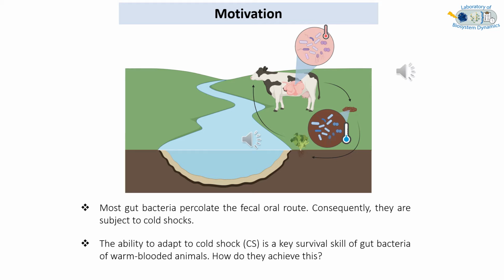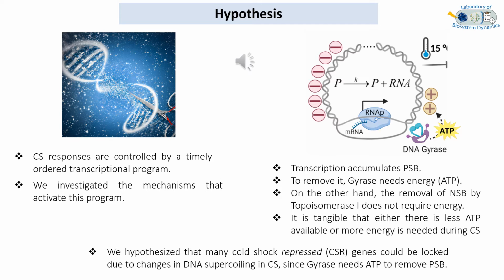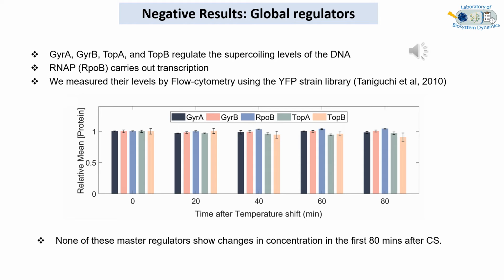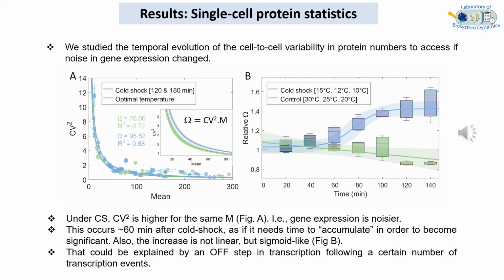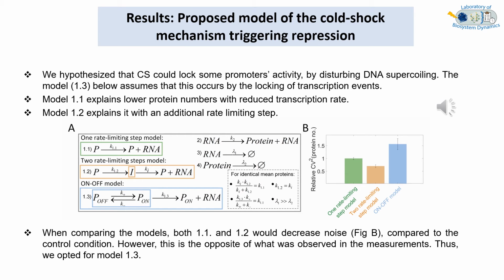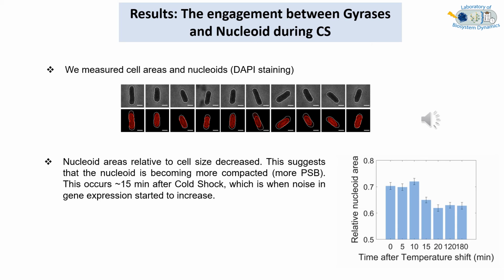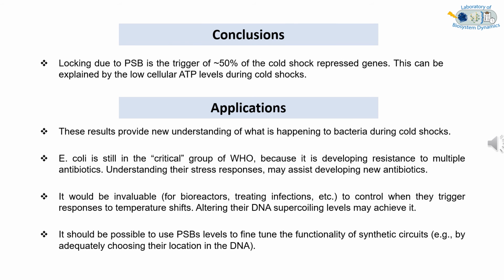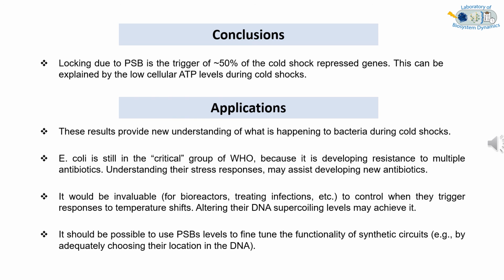High sensitivity to DNA supercoiling can trigger short-term, cold shock responses of E. Coli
In this video, we describe the experiments that led to the conclusion that alterations in DNA supercoiling serve as a trigger for the repression of many short-term cold shock repressed genes in the bacterium Escherichia coli. The complete work was published in: "S Dash*, CSD Palma*, ISC Baptista, BLB Almeida, MNM Bahrudeen, V Chauhan, R Jagadeesan and AS Ribeiro (2022) Alteration of DNA supercoiling serves as a trigger of short-term cold shock repressed genes of E. coli. Nucleic Acids Research 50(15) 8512–8528. DOI: 10.1093/nar/gkac643 (*Equal contributions)". This work was financially supported, primarily, by the Jane ja Aatos Erkon säätiö The funders had no role in the study design, data collection and analysis, decision to publish, or preparation of the manuscript and video.